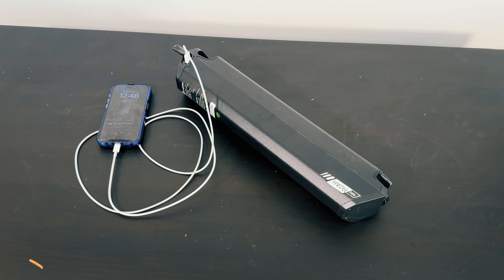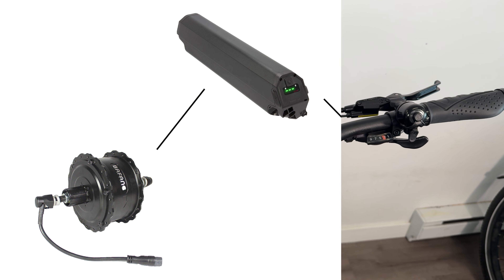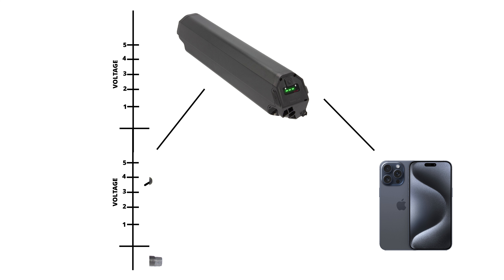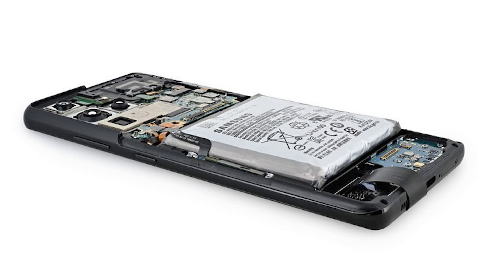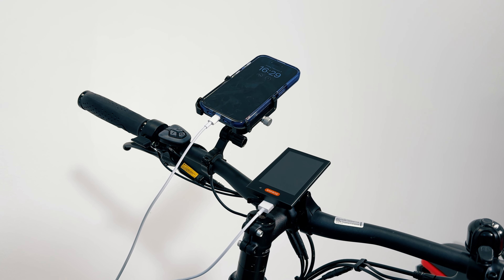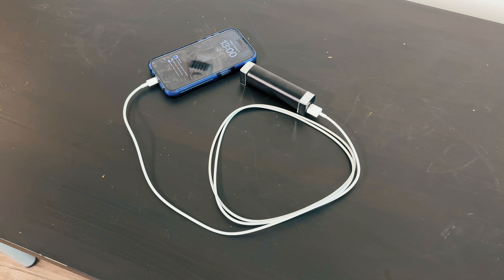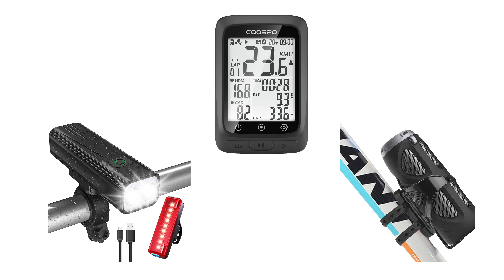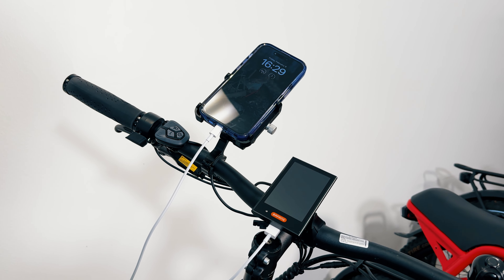Stop! Don't Charge Your Phone with Your eBike's USB Port - Here's Why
🚴‍♂️🔌💥 Ever thought charging your phone with your eBike's USB port was harmless? Think again! In this essential guide, we uncover the hidden dangers and delve into why using your eBike's USB port as a phone charger could be more harmful than you realize.

🔍 What You'll Learn:
- Voltage & Amperage Concerns: Understand how the mismatched voltage and amperage from eBike USB ports can affect your phone's charging efficiency and battery health.
- Risks to Your eBike and Phone: Explore the potential hazards such as overheating, short circuits, and damage to both your eBike's and phone's battery that can occur when you charge your phone using an eBike USB port.
- Warranty Woes: Find out how charging your phone with your eBike might void warranties or lead to costly repairs.
- Safe Alternatives: Learn about safer and more efficient ways to keep your phone charged on the go, including the use of dedicated portable power banks and USB chargers designed for mobile devices.

🚀 Featuring:
- Expert insights on electrical systems of eBikes and mobile phones.
- Animated explanations on consistent voltage and amperage needs.
- Real-life demonstrations of potential damage and safe charging practices.
- Recommendations for portable power banks and eBike-friendly USB chargers.

✨ Why Watch?
- Ensure the longevity and safety of your eBike and smartphone.
- Discover practical tips for enhancing your riding experience without compromising on convenience.
- Stay informed about the best practices for using electronic devices on the go.

👍 Liked These Insights?
Your engagement helps us empower the eBike community with knowledge to ride smart and safe.

🛠️ Bonus Tips:
- Selecting the Right Portable Power Bank: Ensure you're never left powerless on long rides.
- Non-Charging Uses for Your eBike's USB Port: Safely power bike lights, GPS, and more.

Remember - safety first. Ride safe and charge smarter. We can't wait to see you in our next video! 🚴‍♀️🔋✨